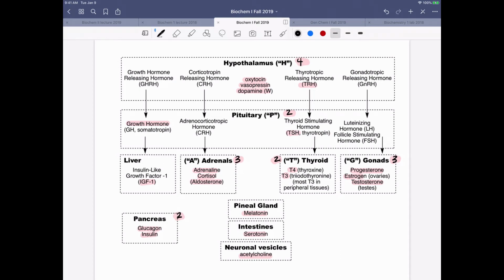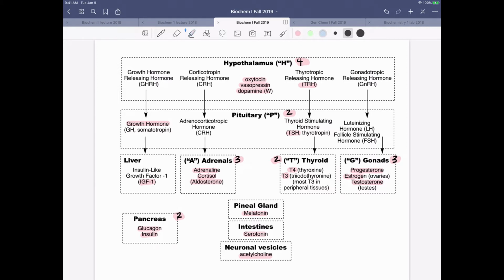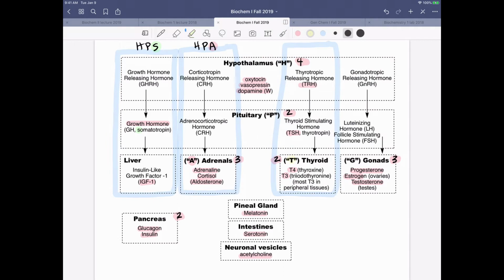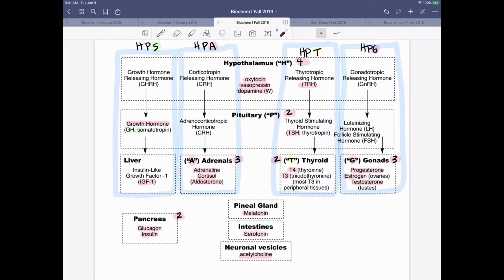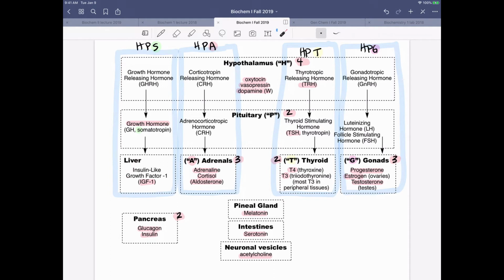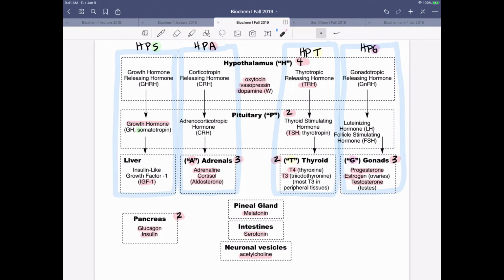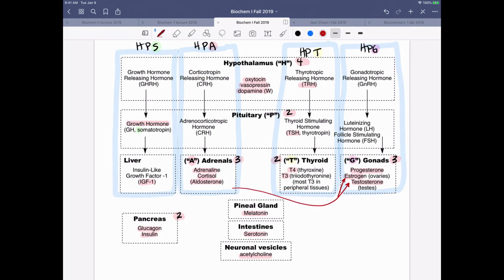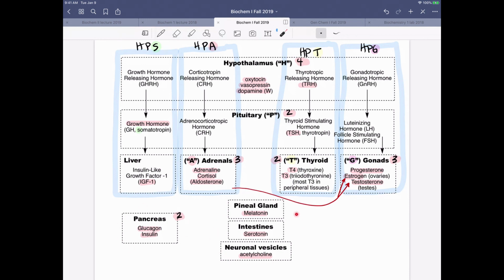Organizing your Hormones